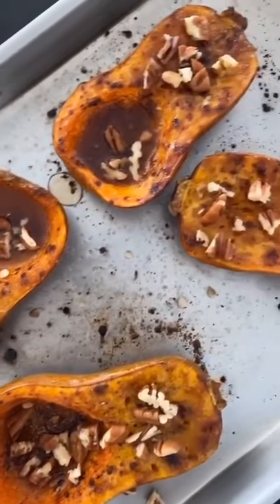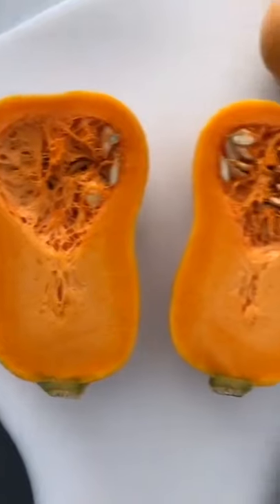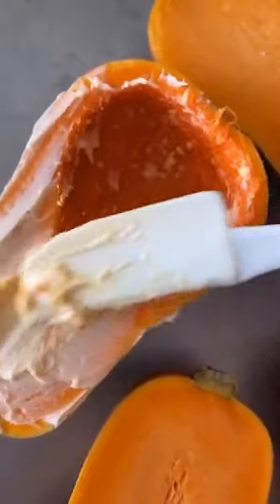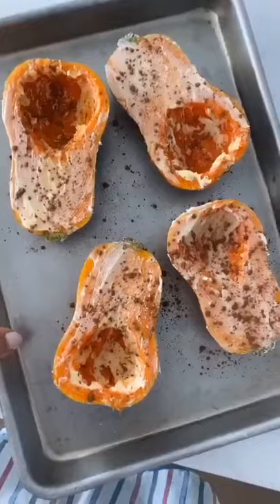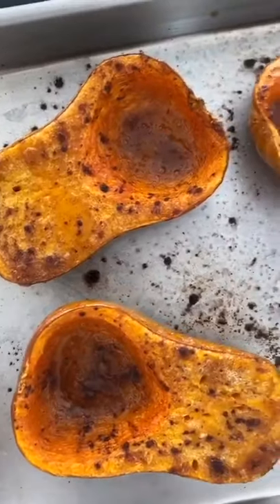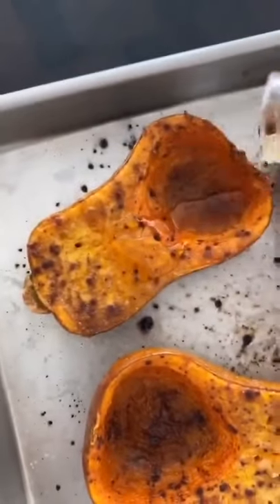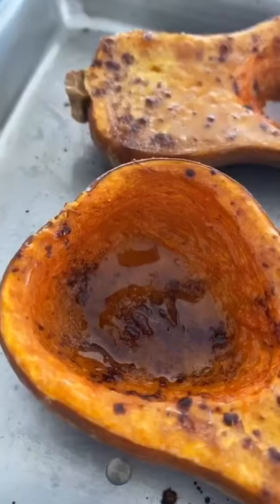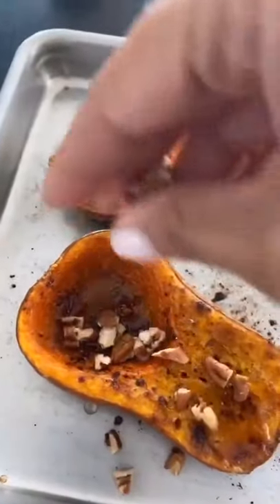Roasted Maple Honeynut Squash is my new favorite! Health Cluster